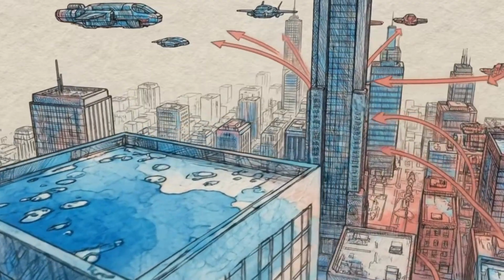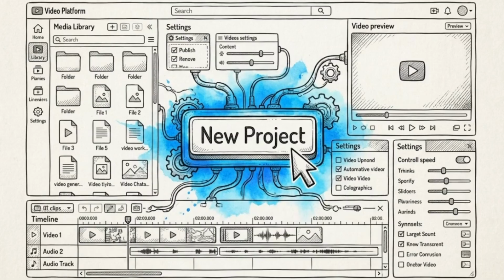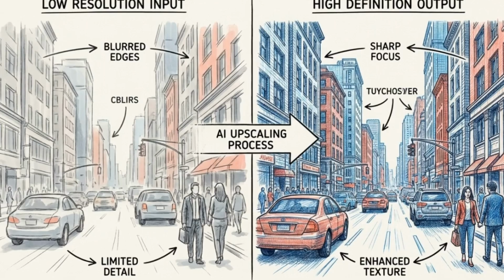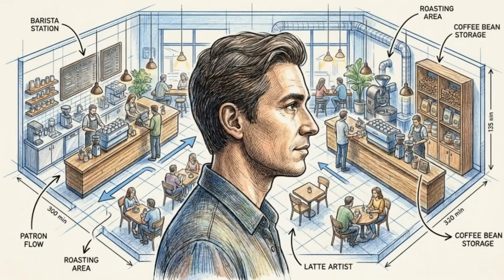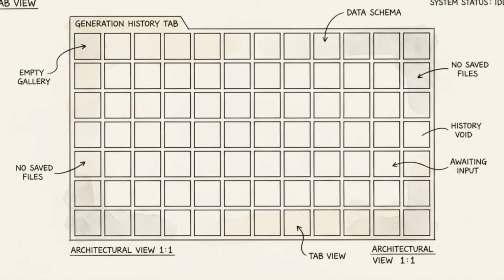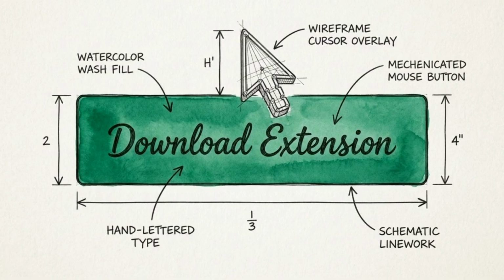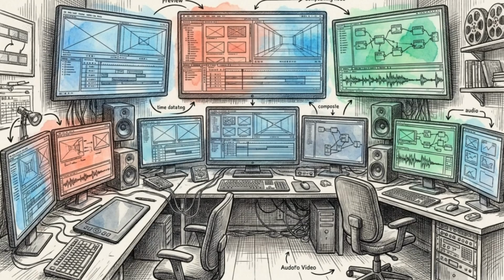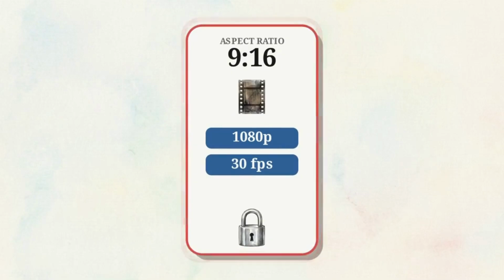VEO 3.1 vs GROK vs SEEDANCE 2.0 — Best FREE AI Video Generator?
AI video generation is evolving insanely fast.

In this video, we compare Veo 3.1, Grok, and Seedance 2.0 — three of the most powerful FREE AI video generation tools available right now.

You’ll learn how to create cinematic AI-generated videos, animate static images, generate realistic motion, build storytelling scenes, and create viral content for YouTube Shorts, TikTok, documentaries, and faceless channels.

This beginner-friendly tutorial covers the complete workflow step-by-step:
prompt → image → animation → cinematic editing → export.

We’ll compare:

Video quality
Motion realism
Camera movement
Rendering consistency
Cinematic storytelling
Human animation quality
Free vs premium features
Rendering speeds
AI filmmaking workflows

What You’ll Learn:

Best AI video tools in 2026
How to animate static images
How to improve motion consistency
How to combine AI clips into stories
How creators automate viral content
Which AI model is best for YouTube Shorts
How to create realistic AI filmmaking scenes

Which AI video model should I test next?